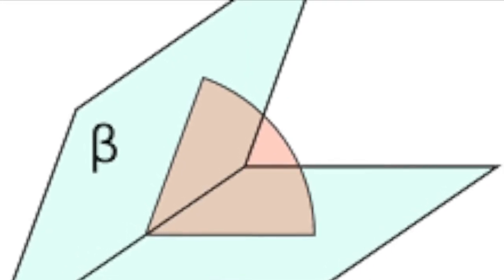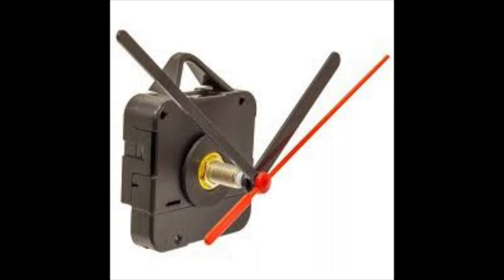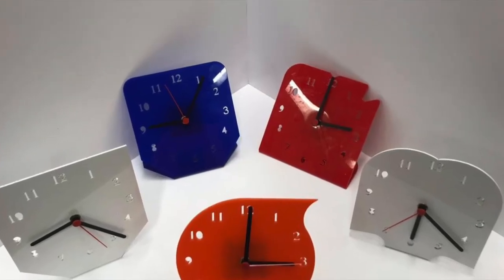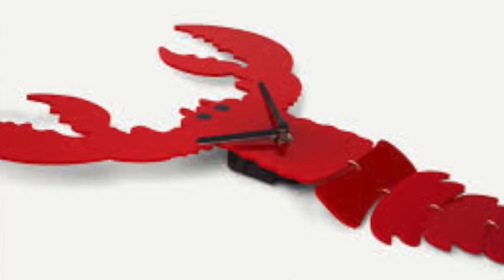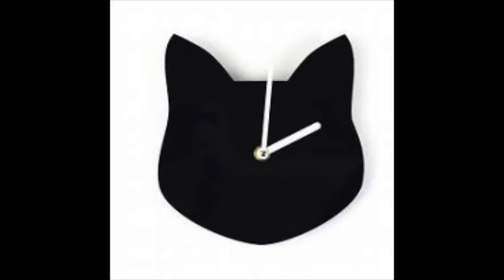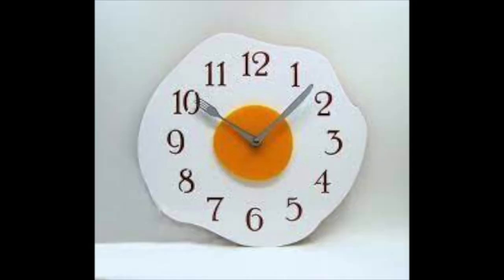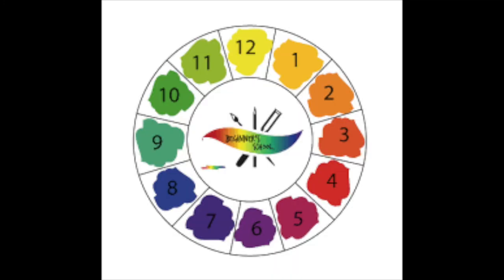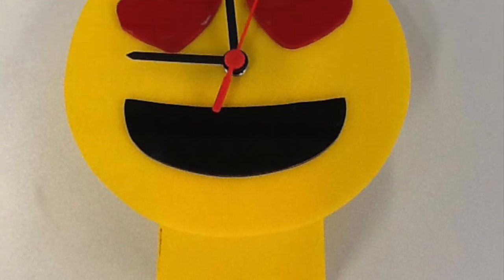Introduction to Acrylic Clock Practical (Part1)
One of two videos to help you make an acrylic clock